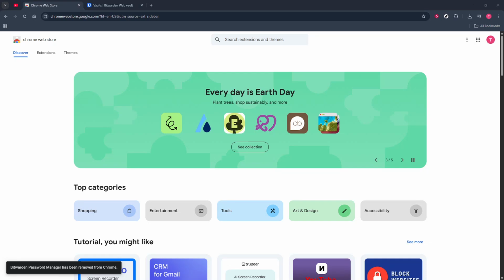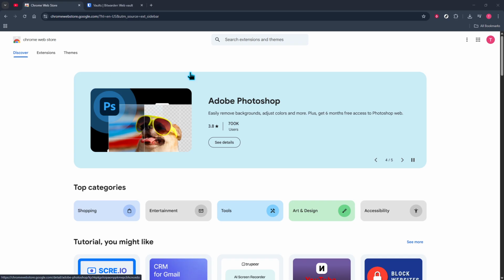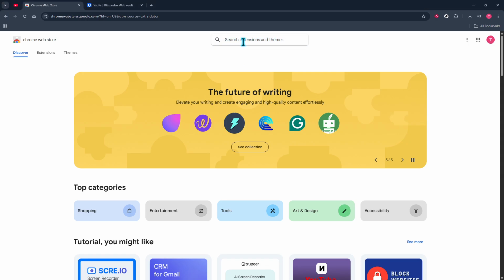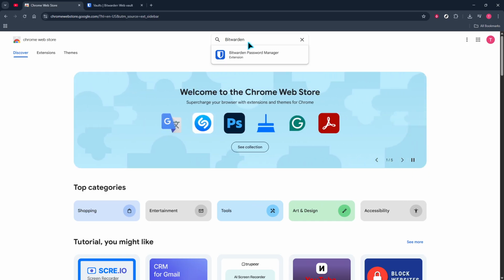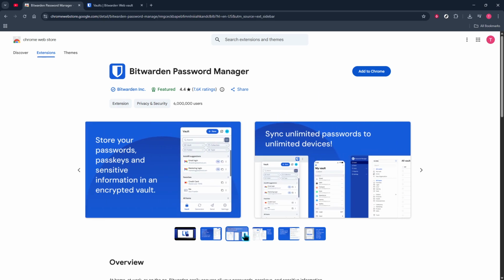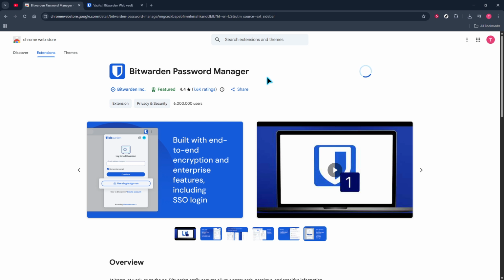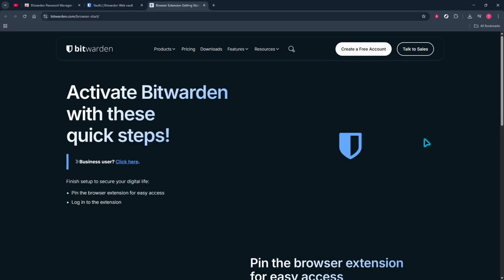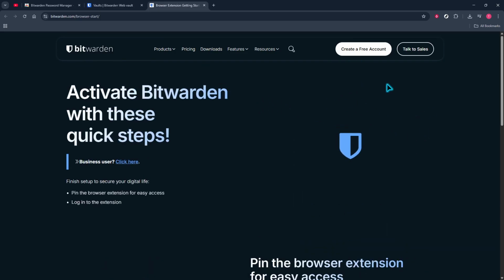How To Install Bitwarden Chrome Extension [2026 Guide]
How To Install Bitwarden Chrome Extension

In today's video, we cover Install Bitwarden Chrome extension 2026, Bitwarden setup guide Chrome, best password manager extension 2026, Bitwarden unlock with passkey tutorial, pin Bitwarden extension Chrome, disable Chrome password manager for Bitwarden, Bitwarden browser extension 2026.2.0, secure Bitwarden setup 2026.